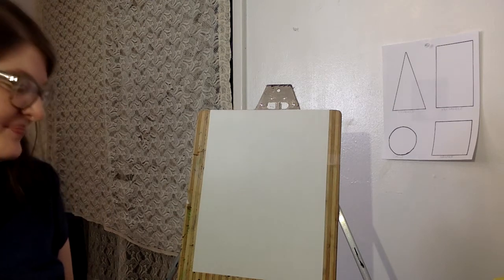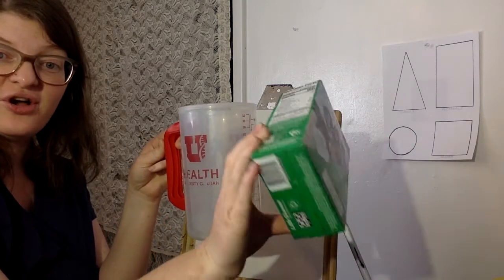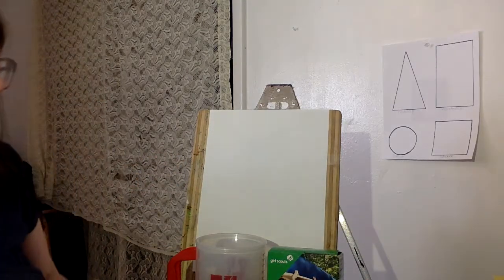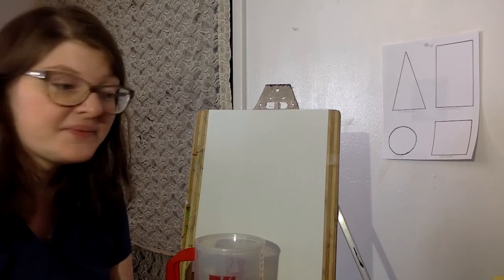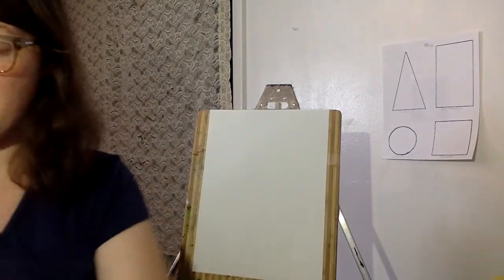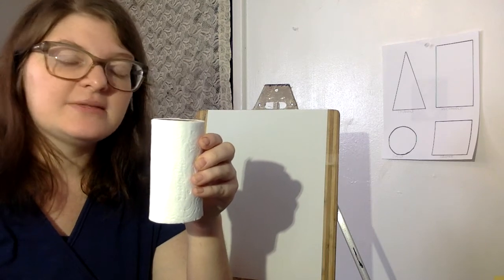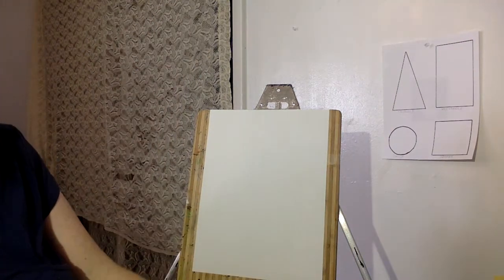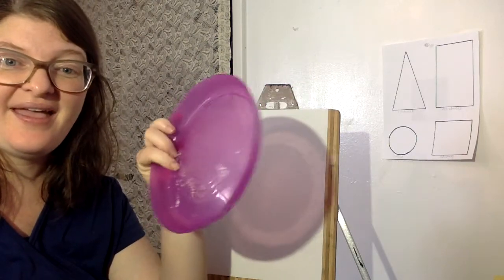Drawing Cylinders - Intro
Introduction to what cylinders and cones are.